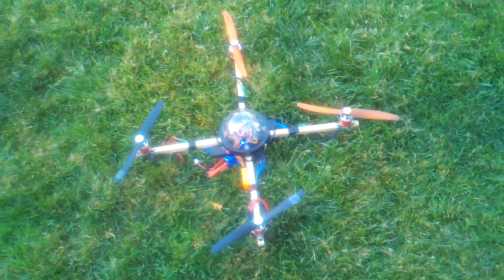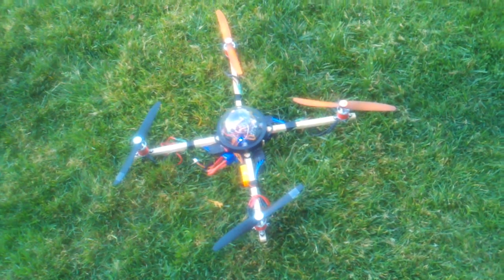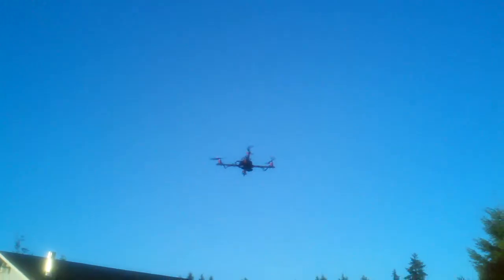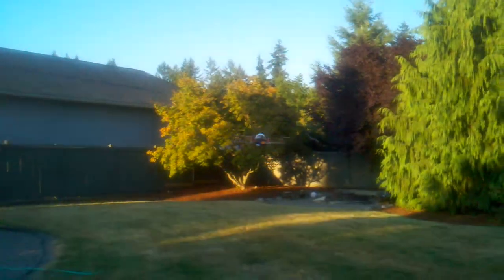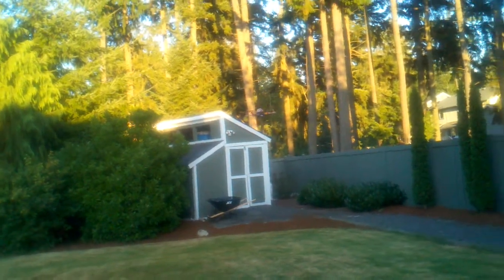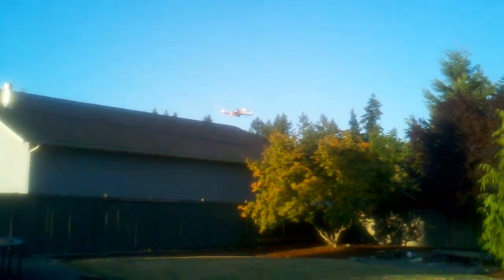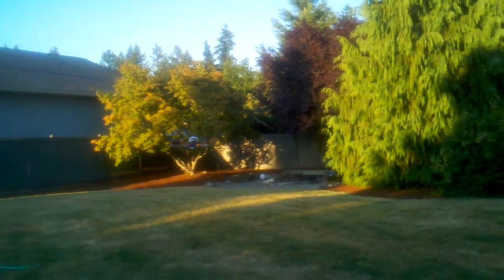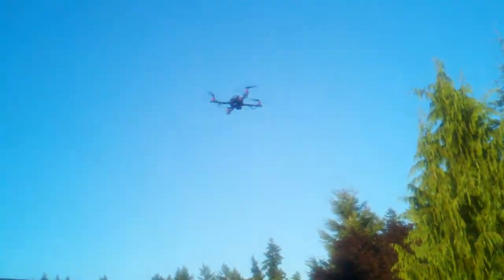MULTIWIICOPTER QUADCOPTER AUTO LEVEL ERROR!